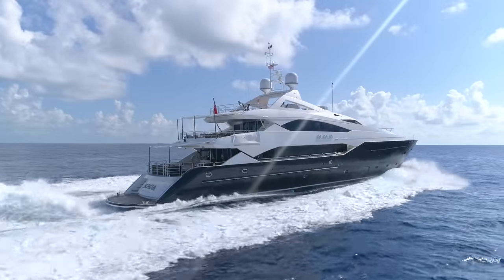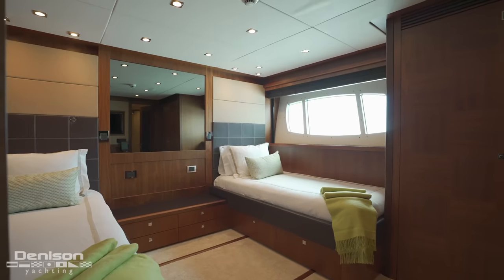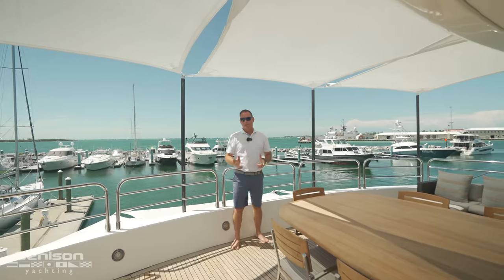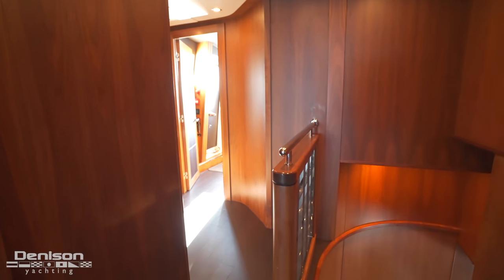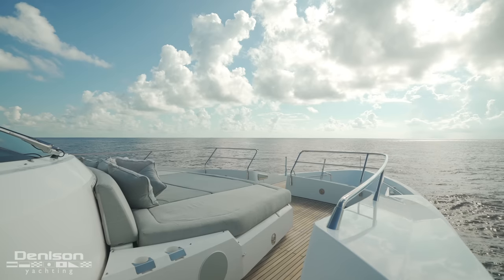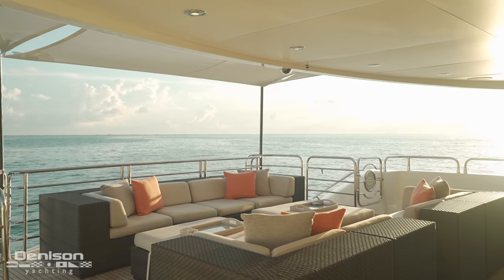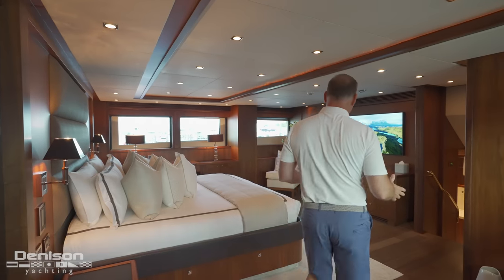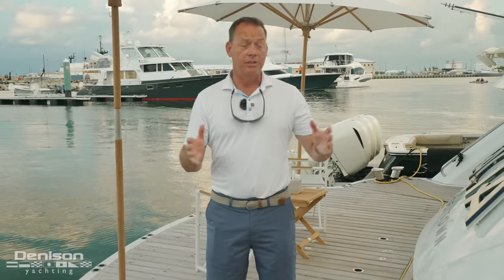131 Sunseeker Yacht Walkthrough [ACACIA]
131 Sunseeker 2012 [ACACIA]
Asking Price: $13,500,000
Location: Fort Lauderdale, Florida

ACACIA is a 40M Sunseeker motor yacht with a tri-deck and five-cabin configuration. The full-beam primary suite on the main deck features his & hers sinks and a walk-in shower. The remaining four en-suite guest cabins are on the lower deck: two VIP suites and two twin cabins (each twin cabin can be converted to a double and have an additional Pullman berth).

The sky deck features a Jacuzzi, sit-up bar, sun pads, fitness equipment, and cooling misting systems. The dining table provides an al fresco dining option and can seat up to 10 guests when extended. The upper deck aft has a second al fresco dining table that can seat 10 guests. It leads into the upper salon with a wet bar, breakfast table, and entertainment area. Entertainment onboard features Starlink, multiple access points, DirectTV, all major streaming services, Kaleidescape, and video games. ACACIA's main deck includes a 10-person formal dining area and a large formal salon that leads out to the aft deck, where there are couches for relaxing above the swim platform.

0:00 Intro
1:51 Sun Deck
3:12 Bridge Deck Aft
3:35 Sky Lounge
4:38 Wheelhouse
5:57 Foredeck
7:33 Aft Deck
8:02 Salon
8:41 Galley
9:14 Master Stateroom
9:51 Guest Accommodation
10:31 Outro